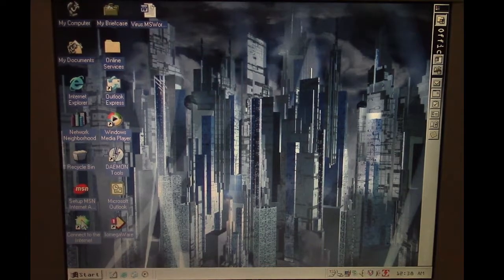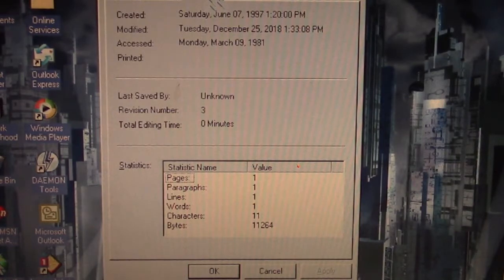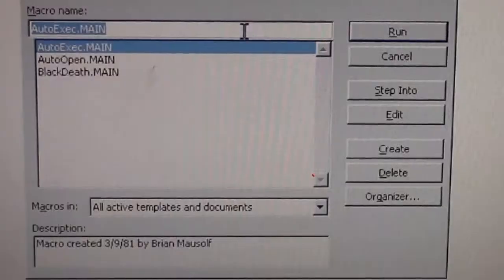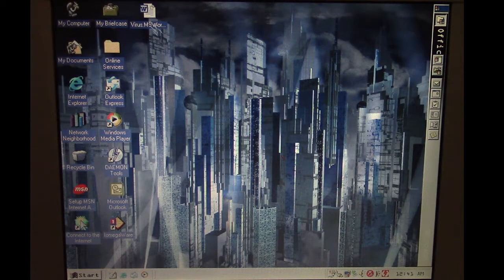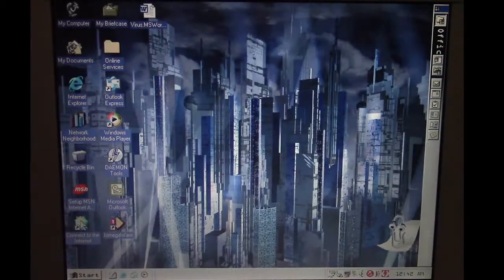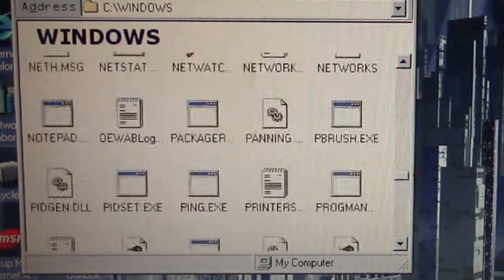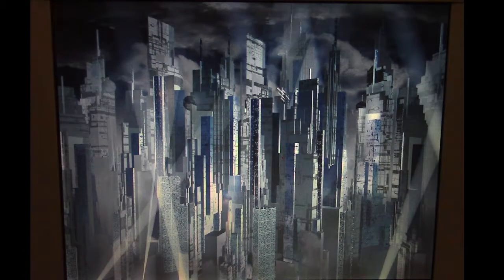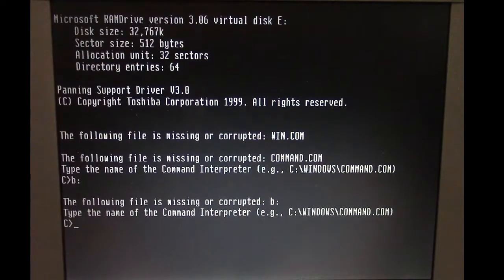Viral Rewind: Macro.MSWord.BlackDeath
. BlackDeath is a macro virus for Microsoft Office Word (typically 97) that can leave a Windows system unable to boot but is not overly destructive. When the infected document is opened nothing appears except for "WM.BlackDeath" within the document body. If a user checks the macros they'll find the document contains three different macros:

AutoExec (perform actions during activities while using Word)
AutoOpen (perform actions upon opening a document)
BlackDeath (the main code of the virus)

Attempting to read any of these macros in the editor will result in being locked out as it returns "unviewable" (action by AutoExec macro).

Payload:
Whenever it is Friday 13th (so the weekday is Friday and the day number is 13) and an infected document is opened the AutoOpen macro will take effect (as it is monitoring if the date is Friday 13 during an opening of a document) and run the BlackDeath macro code. Here it will present three separate dialog boxes:

"Your computer has benn lost to the ages"
"WM.Blackdeath"
"Born on 6/6/1997"

After clearing these it will open the document. However Blackdeath has deleted a few key Windows files in the background. Namely it deletes COMMAND.COM, WIN.COM and WIN.INI. Without these Windows will fail to boot at next reboot nor will MS-DOS be accessible as the command interpreter COMMAND.COM has been removed.